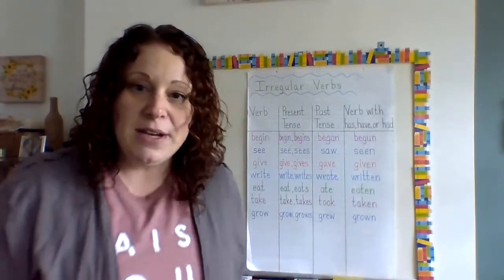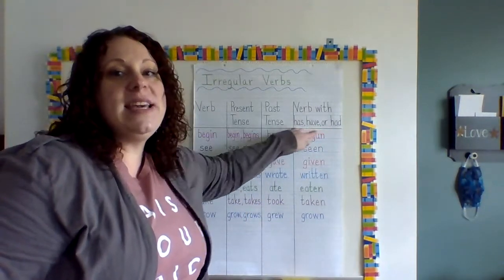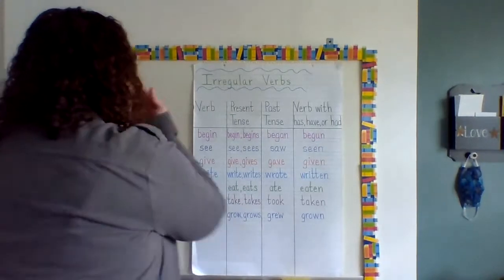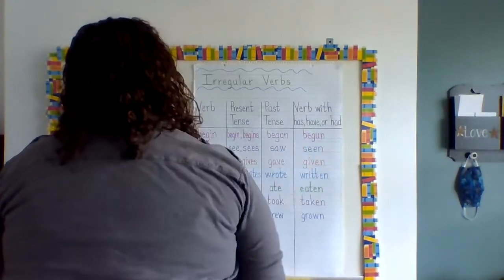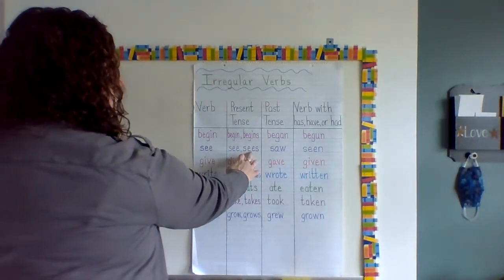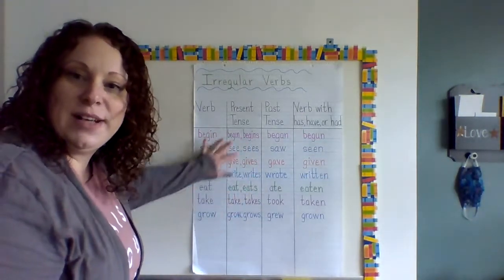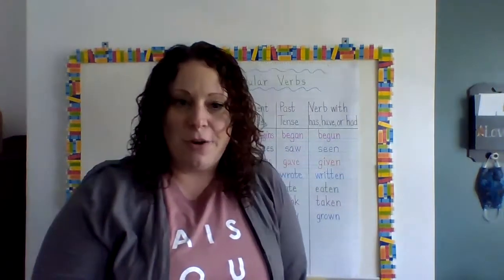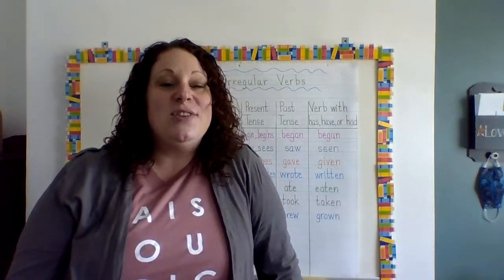English Gr. 3 Irregular Verbs